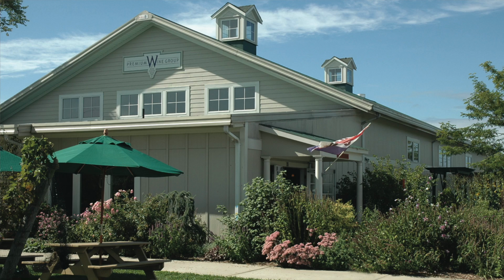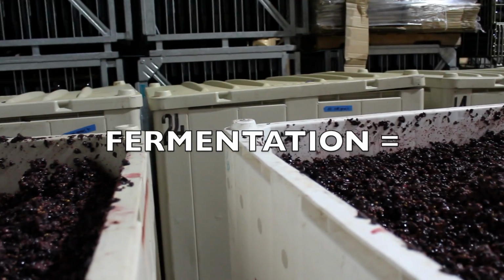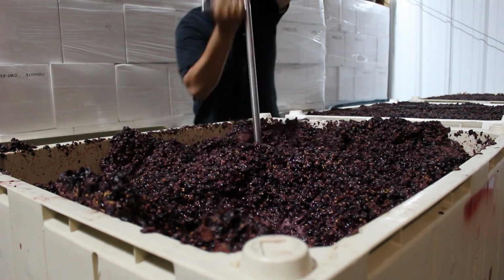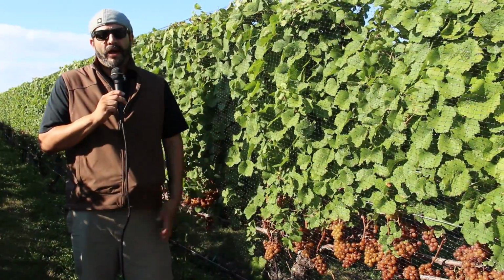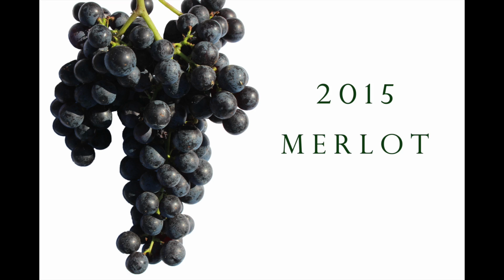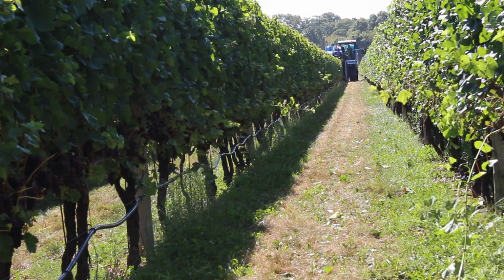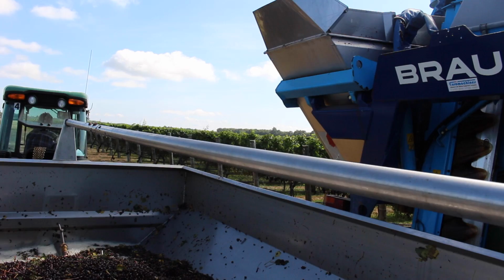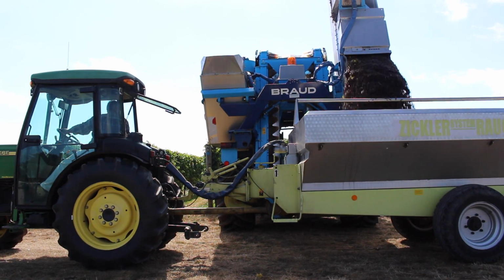September 14th, 2015 MCV Farm News Bulletin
Fun weekly series from Martha Clara Vineyards